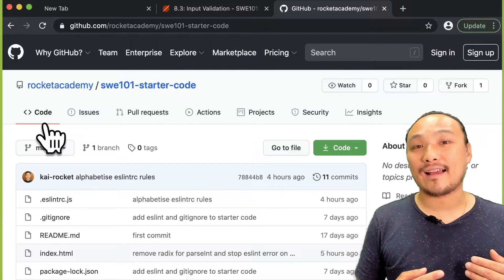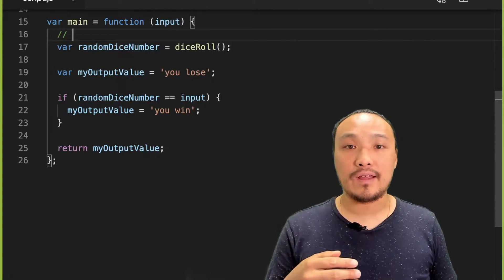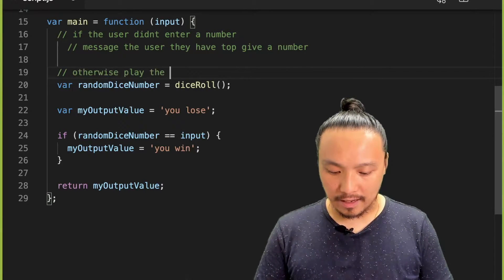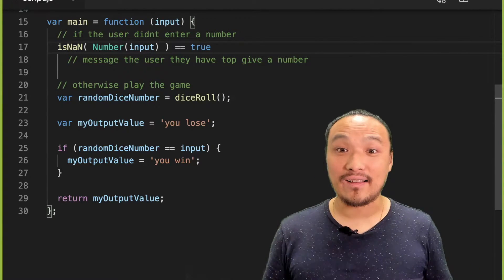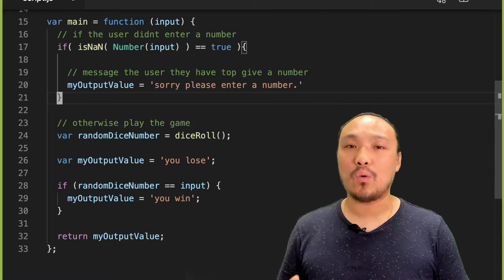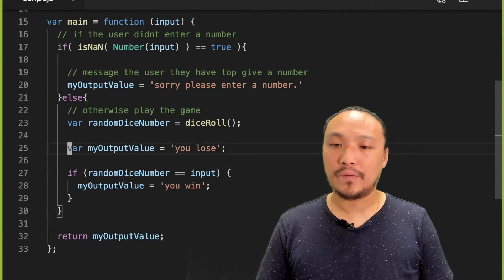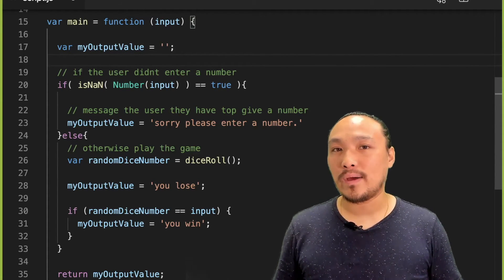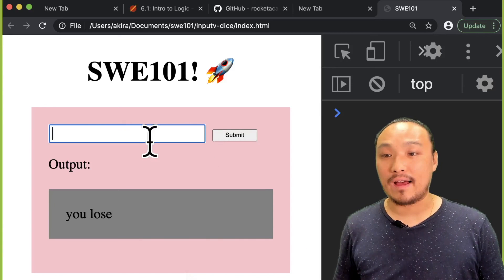Basics: Input Validation - NaN in Dice Game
Detect invalid input in our dice game by checking for NaN values using JavaScript's built-in `isNaN` function.

Learn more about basic computer programming (coding) and how you can make a successful career switch with Rocket Academy.